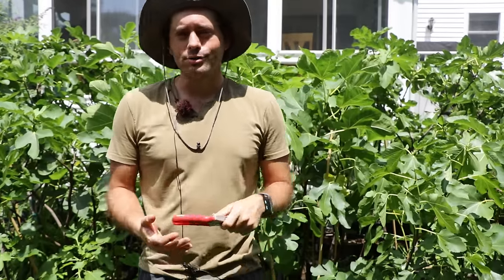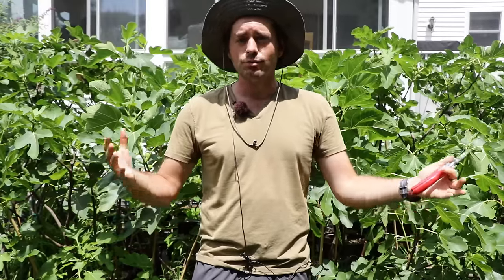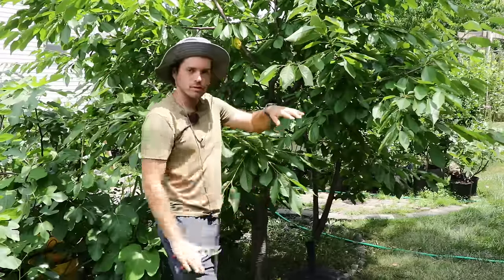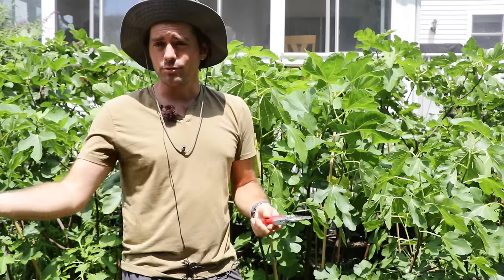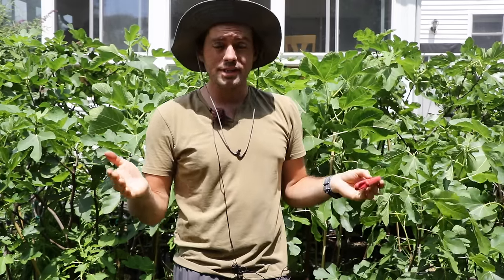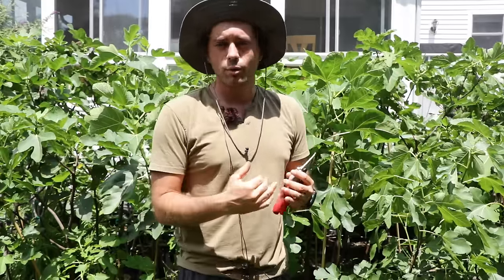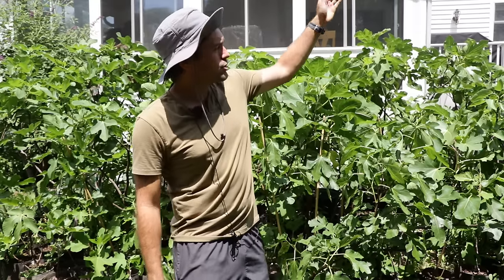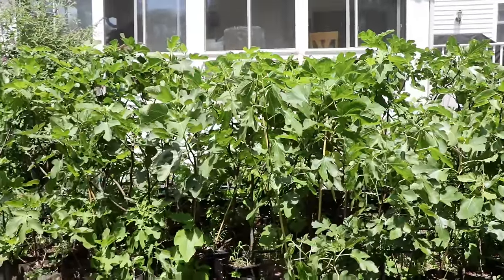The #1 Reason Your Fig Tree Isn't Fruiting & How to Fix it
The video explains why fig trees may not be fruiting and emphasizes the importance of proper pruning techniques to encourage fruit production. It highlights that fig trees produce fruit on new growth, so incorrect pruning or winter damage can disrupt hormone balance and reduce fruiting. The speaker advises using thinning cuts instead of heading cuts and protecting fig trees from winter damage to enhance their chances of fruiting.

For more information on a fig tree that's not producing fruit, check out the the 3 other reasons this could be happening on the Fig Boss blog

Introduction (0:00):
Discussing why fig trees aren't fruiting and how to fix it.
Common Question (0:20):
Explanation that the issue is not water, sunlight, or fertilizer.
Hormones (0:35):
Importance of plant hormones in fruiting.
Pruning Influence (1:07):
Pruning timing affects fruiting in many fruit trees.
Summer Pruning (1:41):
Example of summer pruning in cherry trees to encourage fruiting.
Fig Trees Unique (2:17):
Fig trees fruit on new growth, so summer pruning isn't done.
Winter Pruning (3:25):
Winter pruning changes the balance of hormones, affecting fruiting.
Tree Age (4:03):
Fig trees can fruit in their first to third years; issues arise if they don’t.
Winter Damage (4:35):
Winter damage is like pruning and affects hormone balance.
Proper Pruning (5:14):
Proper winter pruning ensures successful fruiting.
Heading Cuts (5:46):
Heading cuts across the top are generally less effective.
Thinning Cuts (6:50):
Thinning cuts remove branches from the center, maintaining hormone balance.
Height Control (7:24):
Thinning cuts help control tree height without disrupting fruiting.
Regrowth (8:24):
Cutting fig trees back significantly can result in quick regrowth and fruiting.
Southern Plot Example (9:00):
Example of successful pruning and protection.
Winter Protection (9:35):
Protect fig trees from winter damage to ensure fruiting.
Patience Needed (10:02):
Some varieties take longer to fruit; patience is necessary.
Conclusion (10:35):
Encouragement to follow proper pruning and patience for fruiting.